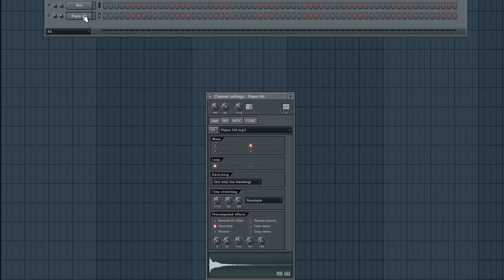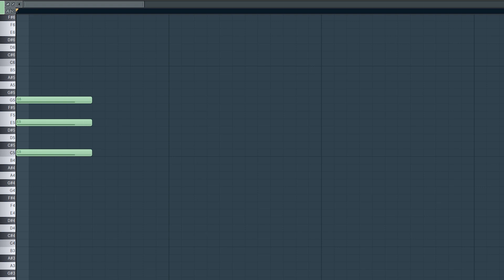Producer Contest Annoucement - HUGE PRIZES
Producer Contest

Rules:
1. You can only use the files that I have provided in the download link to make your beat. (NO Vst's, no other drums, etc)
2. You can use effects plugins like (reverb,delay,gross beat,etc)
3. you must send an MP3 or link (youtube, soundcloud, dropbox) only! NO wav. files
5. All beat submissions must be in before 2/16/2019.

Prizes:
1st place - A fully designed website by me. (you must provide the hosting and domain)
2nd place - My all bundle drum kits
3rd place - Honorable mention

How to send your entry:
1. Title the [subject line] "LifeStyleDidIt Contest Entry"
2. In the email please include links to your social medias
3. Include your producer name in large font
4. attach your mp3 file, or if you're sending a link, put that link in the email.

Deadline Date: 2/15/2019 (11:59 PM) PST